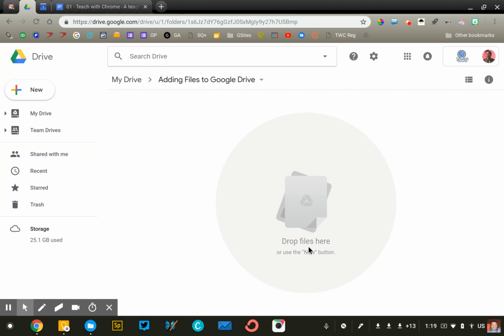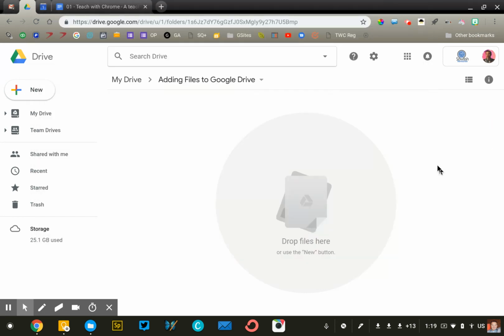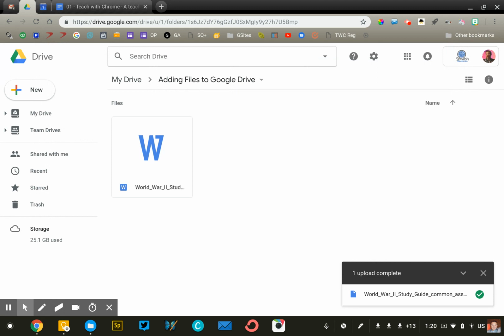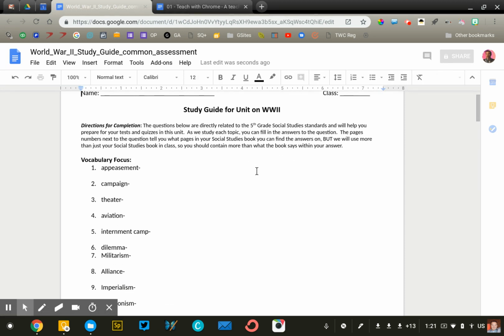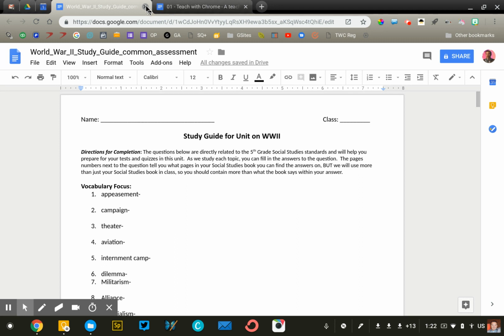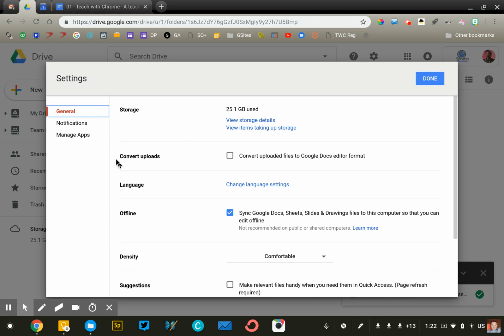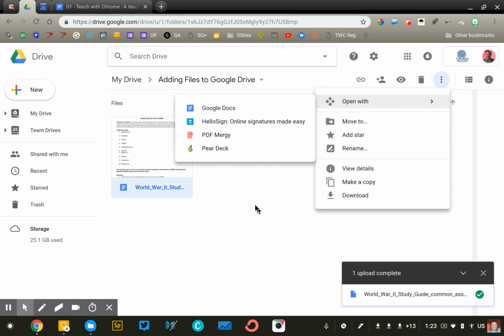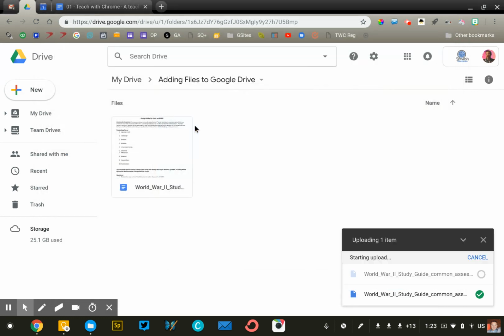Two ways to convert your MS Office files into Google Drive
If you are like many teachers you probably have files in both Microsoft Office and Google Drive.

This video will show you two different ways to begin moving and converting your MS Office files into Google Drive.